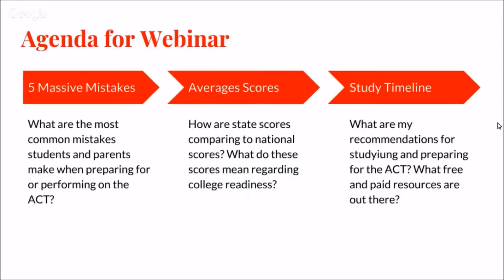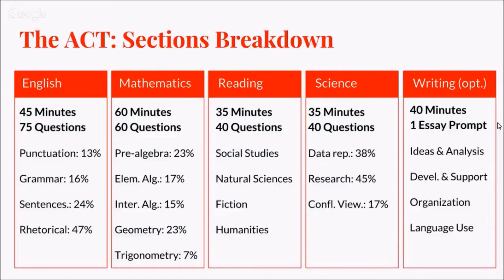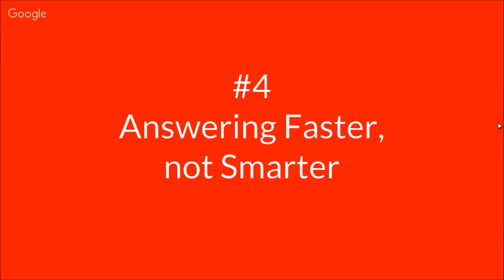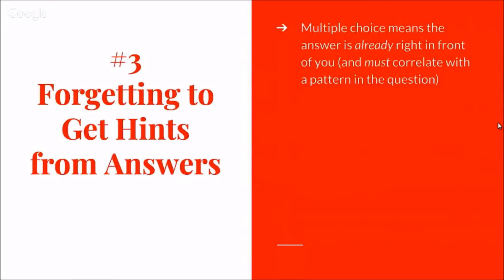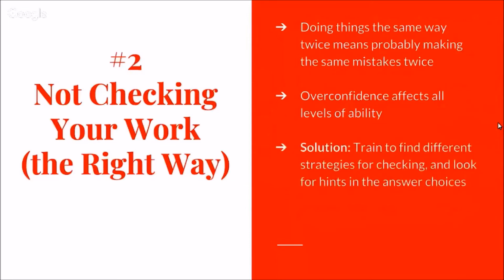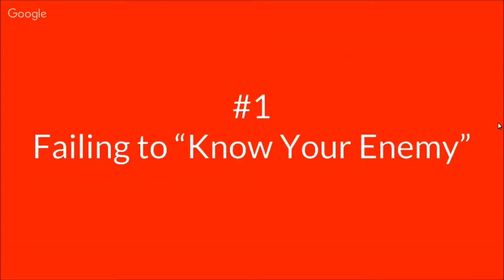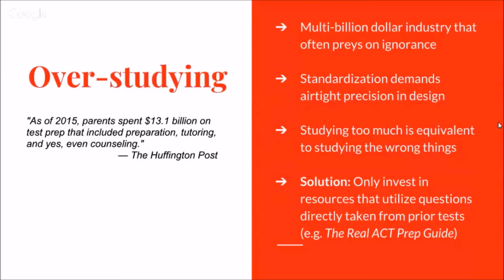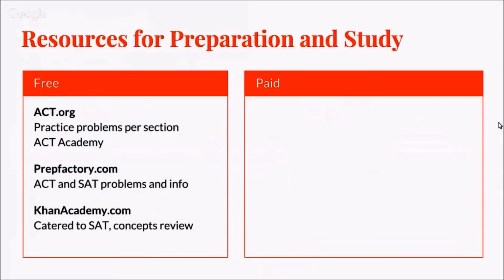How to Make the Cut on the ACT: Tips and Tricks to Test Success Webinar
How does one avoid the pitfalls and "crack the code" to standardized tests like the ACT and SAT? Find out through this webinar how you can succeed by hacking the ACT and getting the score you actually want.

Contents

0:00 Intro
2:22 Who am I?
4:30 ACT sections breakdown
8:22 Five massive mistakes by students
13:57 Average ACT score trends
39:54 Study timeline and routine
41:04 Further resources
44:44 Q&A